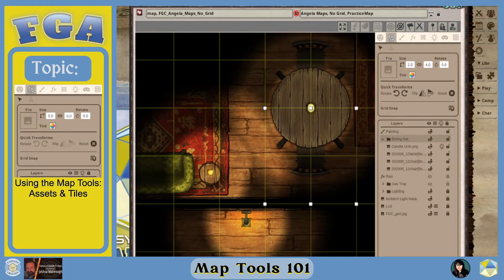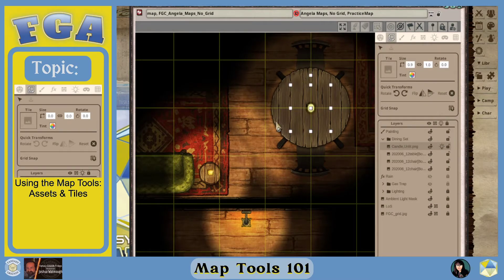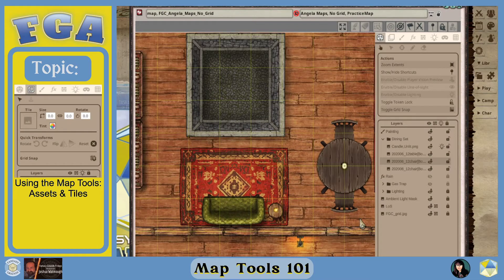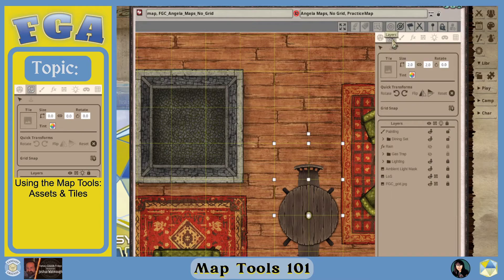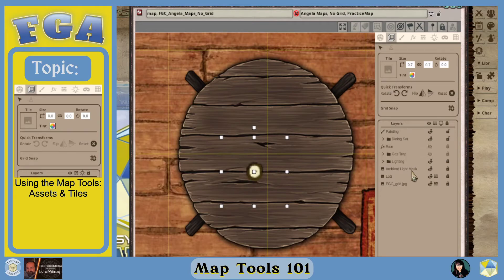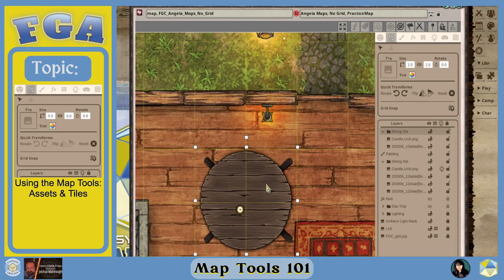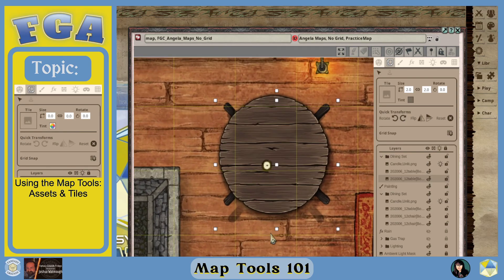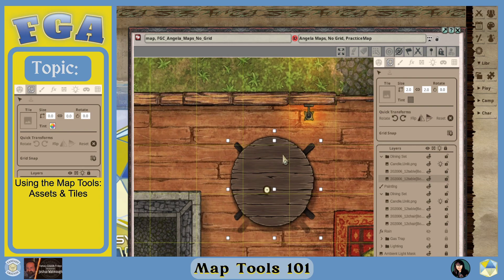Map Tools Assets & Tiles: FGU Maptools 101, FGC Presents EP 05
Content: Maptools  Guide for Assets RP05
Using the Fantasy Grounds Unity Map tools Assets & Tiles more efficiently and effectively. Make sure to use the selection tool after you stamp your object to avoid creating another copy or layer of a given asset unless you intend to create another copy, such as a floor tile, etc. These tips are community-based and not official. If you do not like the content or you think you might want to do your own, by all means, please do. The Map was meant to be zoomed in.

2.) Apply a grid if you do not already have one active.
3.) Find the tiles or assets you wish to work with first and drag them into shortcut keys in the main FG Unity interface below to avoid constantly opening and closing your library and search window.
4.) Drag the assets you wish to place into the tile toolbox square.
5.) Resize, recolor, and rotate BEFORE you place your art assets.
6.) Switch to the layer of your asset and the selection arrow tool BEFORE trying to resize, move or fix.